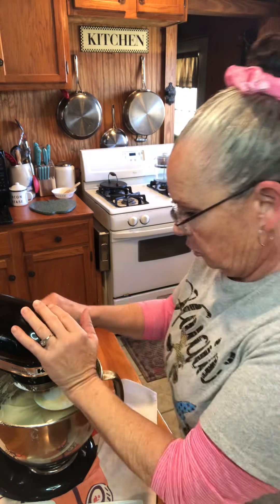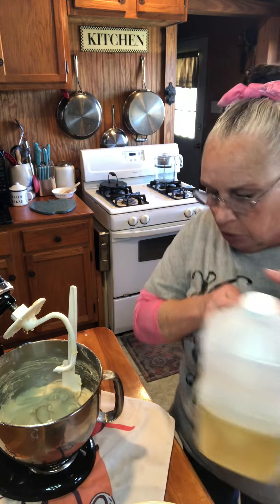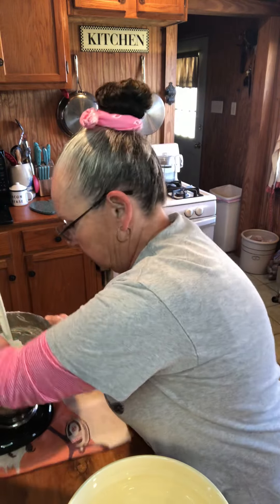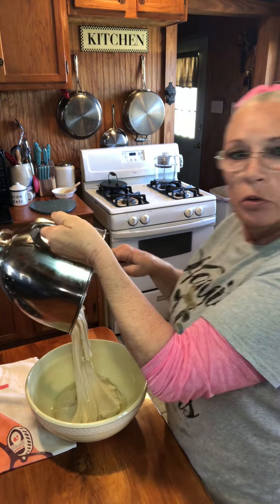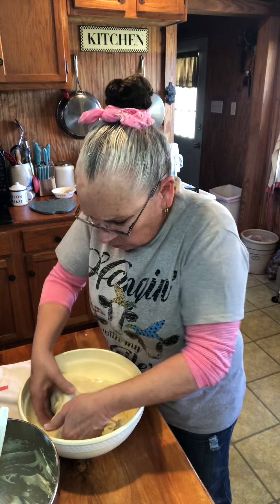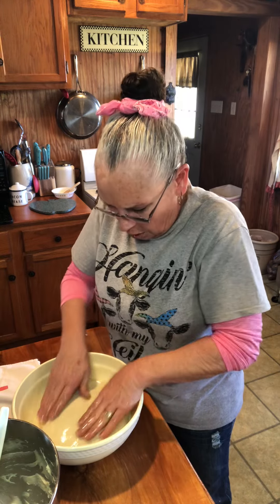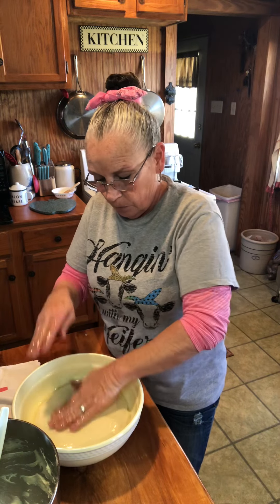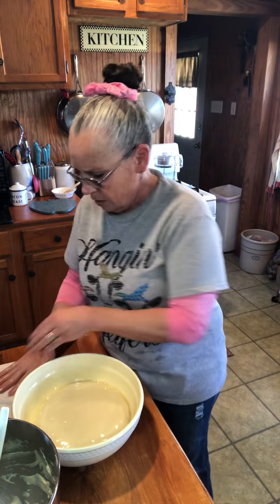Yeast Rolls PART TWO